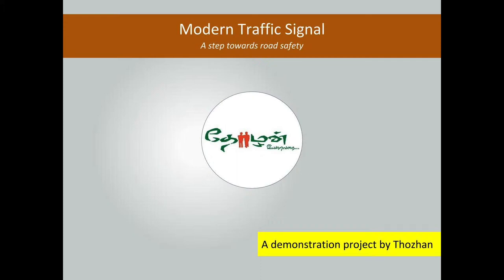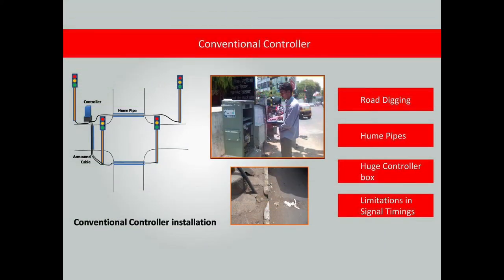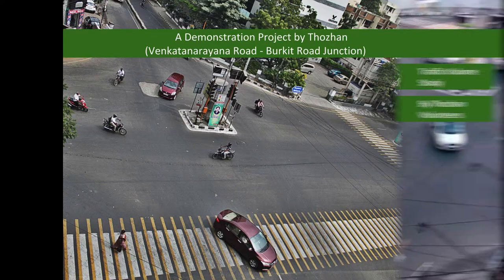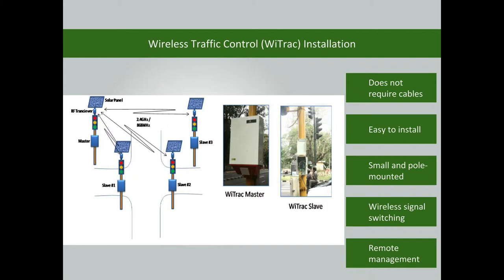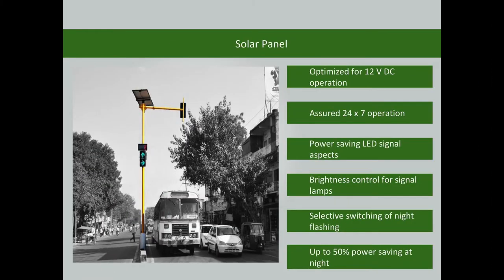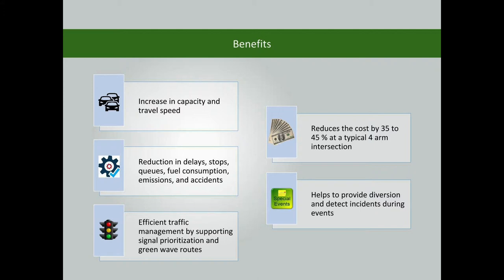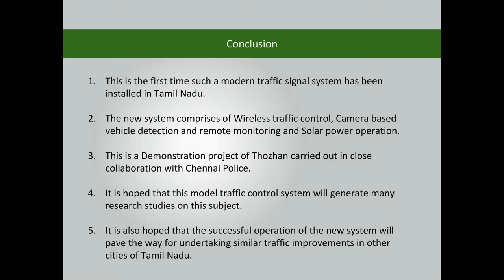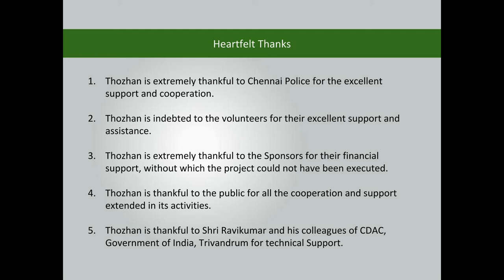Model Signal 1.2 - English